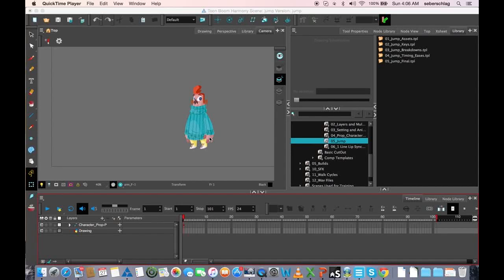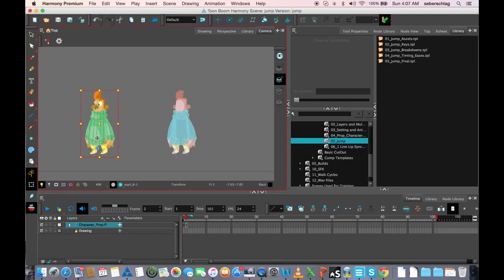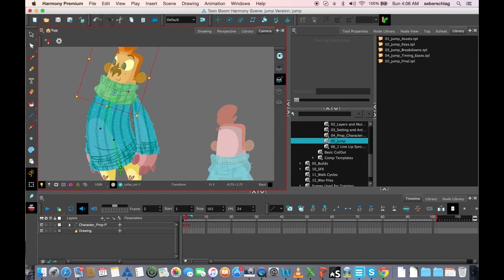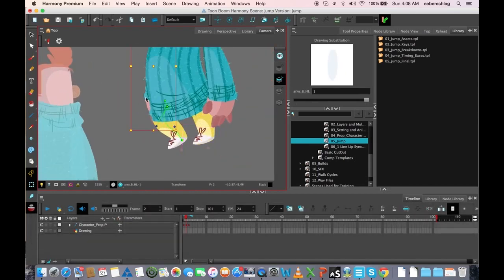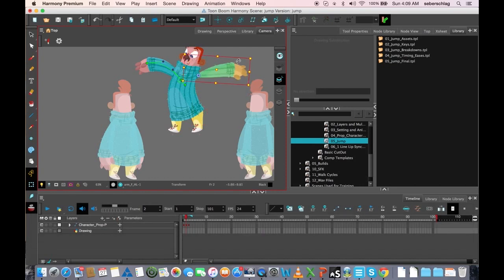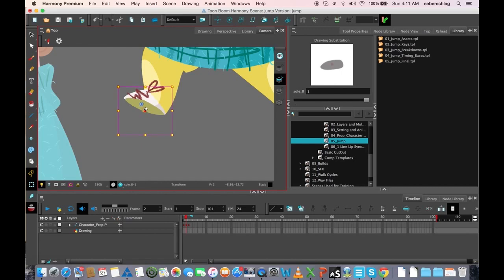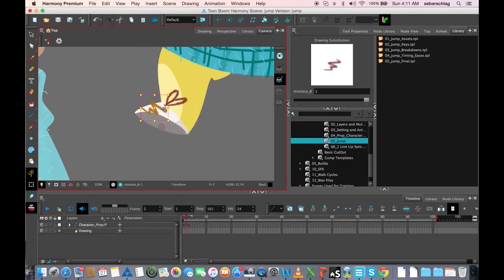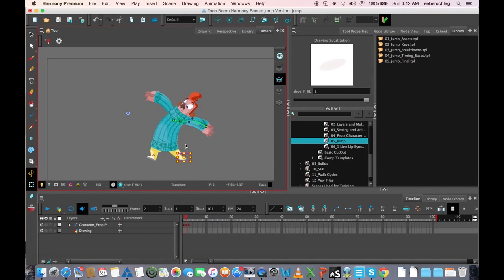How to Pose the Jump Animation with Harmony Premium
In this topic, you will learn how to set the main key poses to animate the rigged character jumping using keyframes with Harmony Premium.